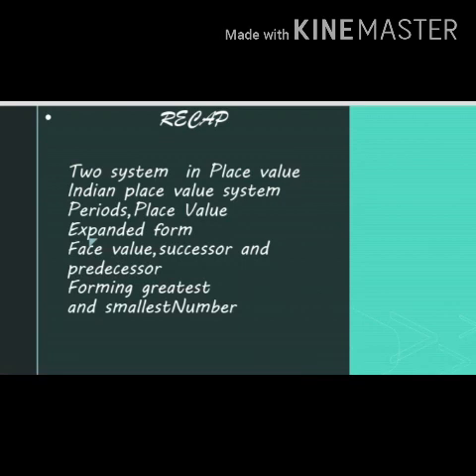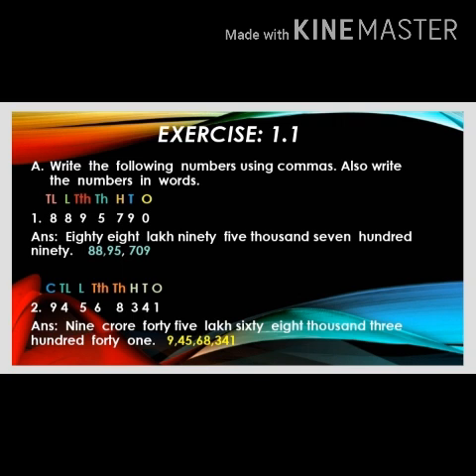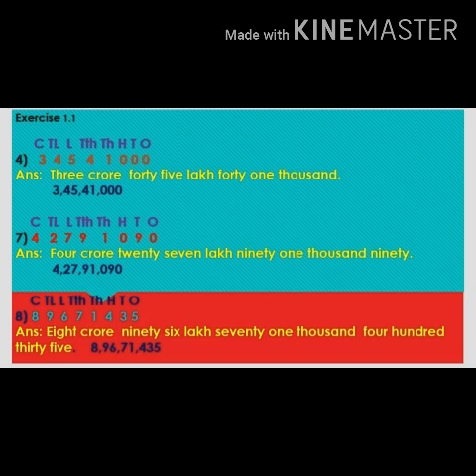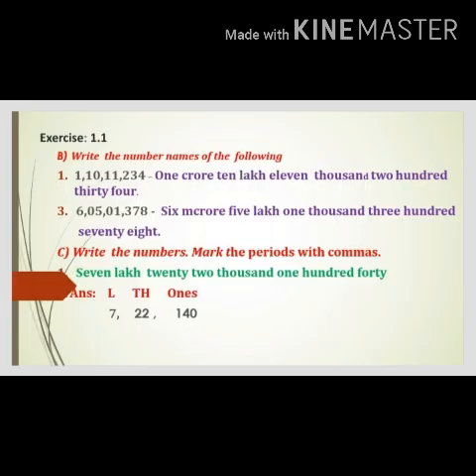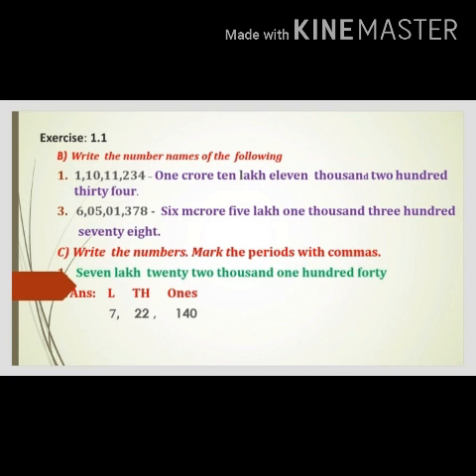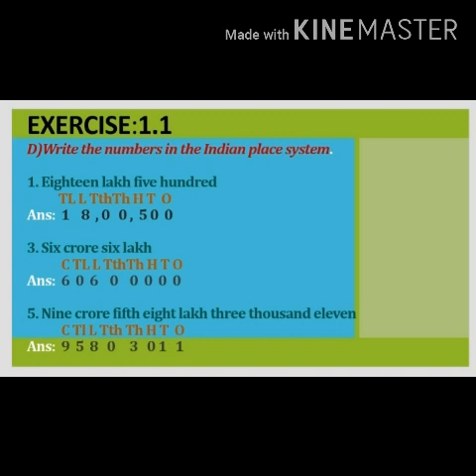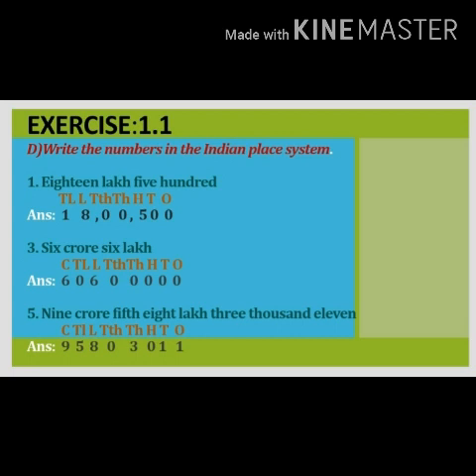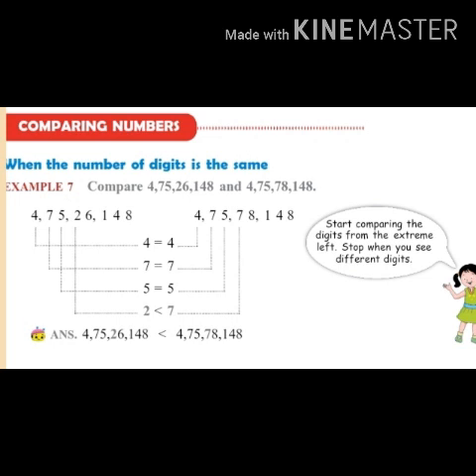class 5 math video